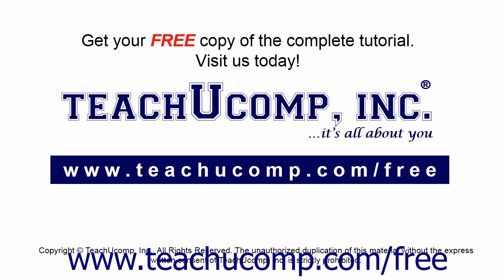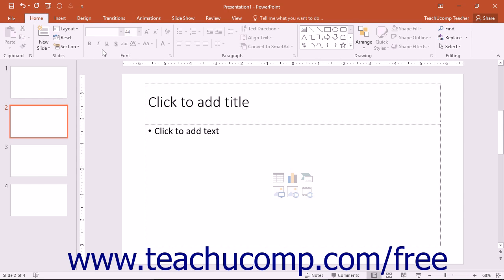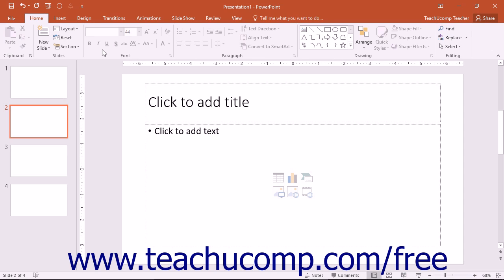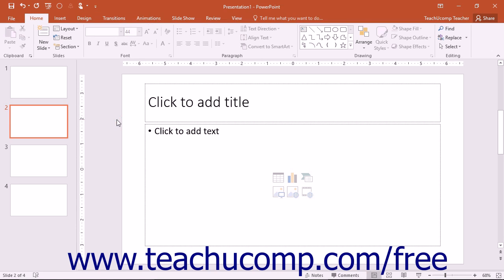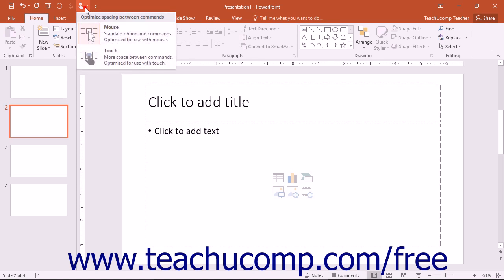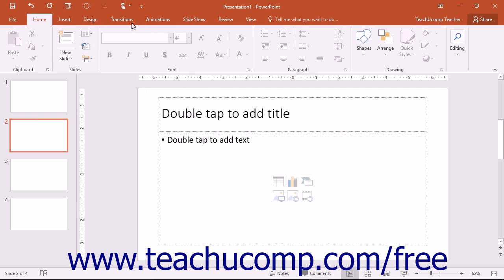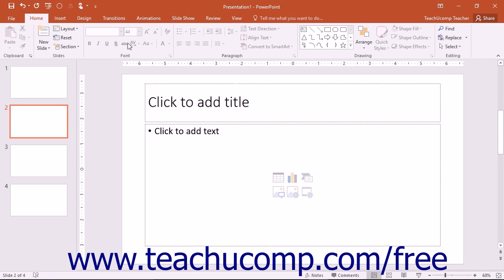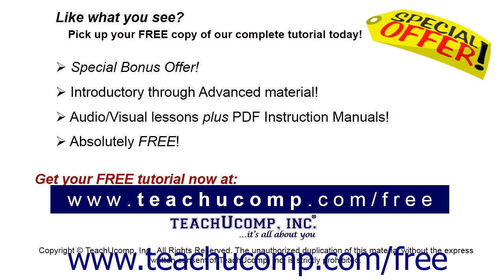PowerPoint 2016 Tutorial Touch/Mouse Mode Microsoft Training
Learn about the Touch/Mouse Mode in Microsoft PowerPoint - the most comprehensive PowerPoint tutorial available. Visit us today!